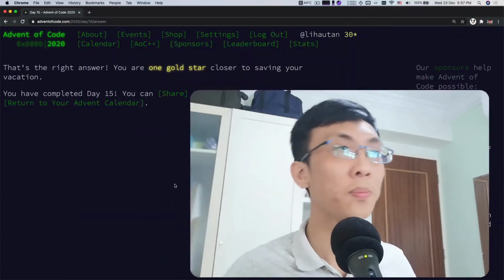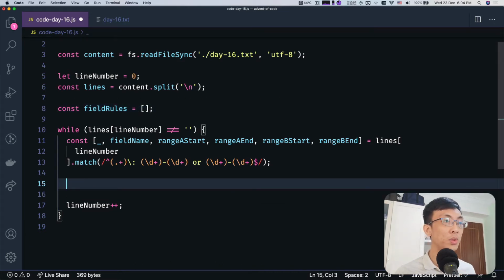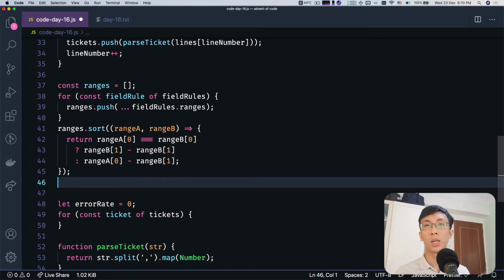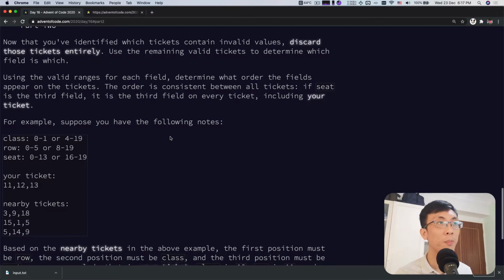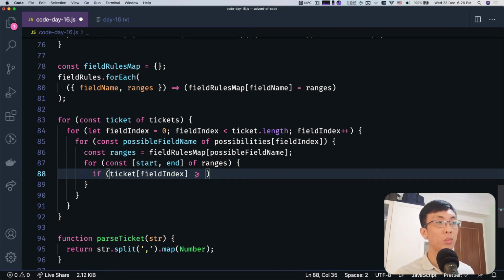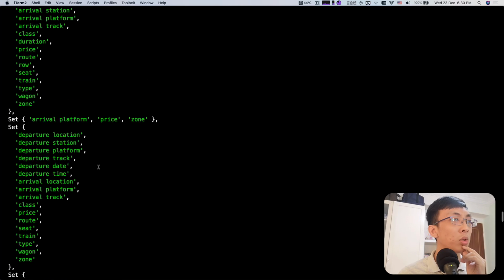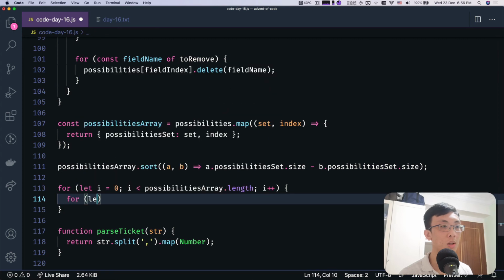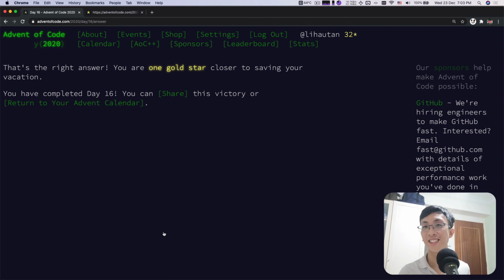🎟 Advent of Code 2020 - Day 16 Ticket Translation